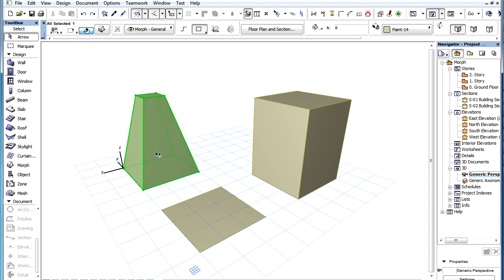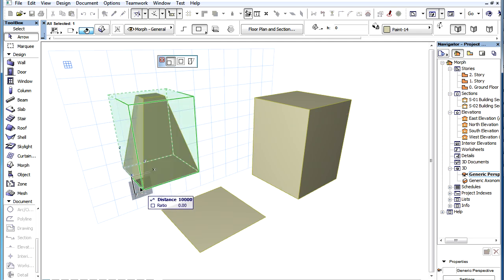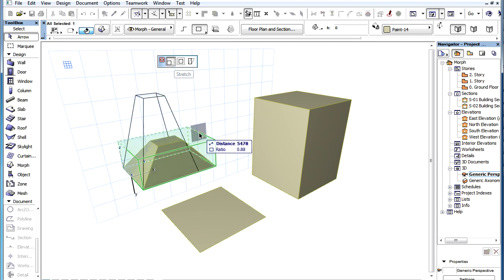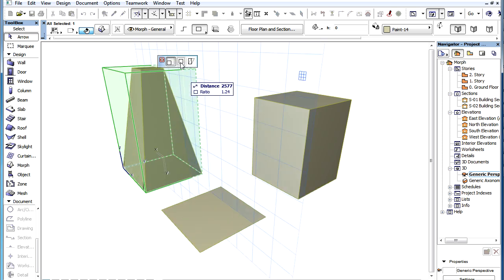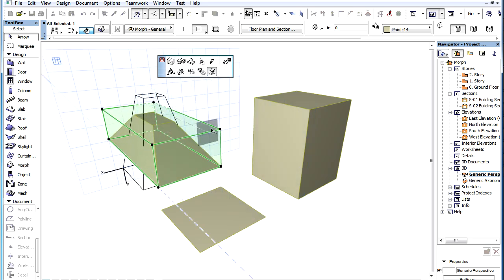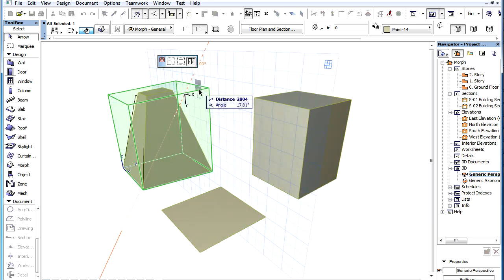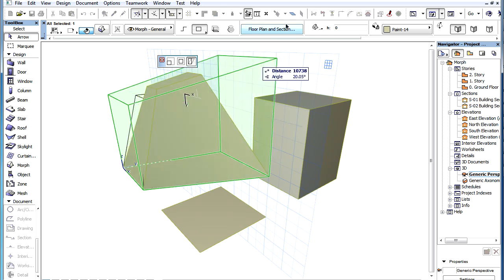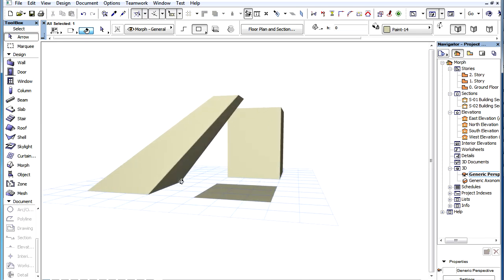The ARCHICAD MORPH Tool - Box Stretching a MORPH by an Edge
Box Stretching a MORPH by an Edg

After the Box Stretch command is activated and the Stretch Box is displayed, click any edge of the Box to start stretching. In such cases the Box will stretch from its edge opposite to the clicked edge.